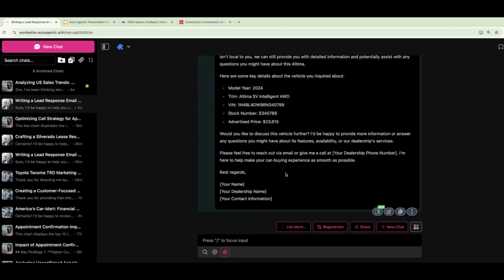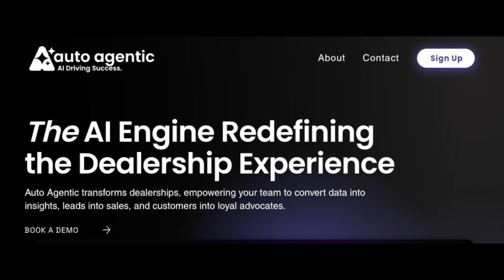Taking Raw ADF to respond to Automotive Dealership Leads using Agentic AI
How Auto Agentic transforms raw ADF files into powerful customer response tools
In today's fast-paced automotive market, staying ahead of the competition means leveraging every piece of data to enhance customer interactions. Auto Agentic is revolutionizing how dealerships communicate with potential buyers by turning complex ADF  files into actionable insights. Here's how this groundbreaking technology is changing the game for dealership teams:

Decoding the data
Auto Agentic's sophisticated algorithms dive deep into raw ADF files, which often contain a wealth of information about vehicles, including:

Detailed specifications
Service histories
Market pricing data
Customer preferences
This data, while valuable, is often locked in formats that are difficult for sales teams to quickly interpret and use effectively.

Intelligent analysis
Once the ADF files are processed, Auto Agentic's AI goes to work:

Pattern recognition: Identifying trends in customer inquiries and vehicle popularity
Predictive modeling: Anticipating potential questions and concerns based on historical data
Personalization mapping: Connecting vehicle features to customer preferences
Crafting tailored responses
The magic happens when Auto Agentic transforms this analyzed data into clear, concise, and personalized response templates. These templates are designed to:

Address common customer questions before they're asked
Highlight unique selling points for each vehicle
Provide relevant comparisons to competitor models
Suggest appropriate financing or leasing options
Empowering your sales team
With Auto Agentic, your dealership team receives:

Ready-to-use response scripts that sound natural and informed
Real-time updates on vehicle availability and pricing
Suggestions for upselling or cross-selling based on customer interests
Analytics on response effectiveness to continually improve communication
The Auto Agentic advantage
By leveraging this advanced technology, dealerships can:

Respond to customer inquiries faster, increasing engagement rates
Provide more accurate and detailed information, building trust
Customize communications to each potential buyer's needs
Free up sales staff to focus on high-value, in-person interactions
Implementing Auto Agentic
Getting started with Auto Agentic is seamless:

Integration with your existing CRM and inventory management systems
Initial training for your team on how to use the AI-generated insights
Continuous learning and optimization based on your dealership's unique data
Don't let valuable customer data go to waste. With Auto Agentic, transform your raw ADF files into a powerful tool that drives sales, improves customer satisfaction, and gives your dealership the competitive edge in today's digital-first automotive marketplace.

Ready to revolutionize your customer communications? Contact Auto Agentic today for a demonstration of how we can turbocharge your dealership's response capabilities.